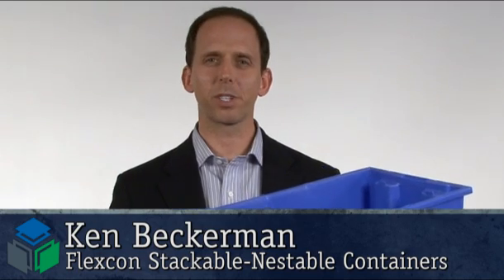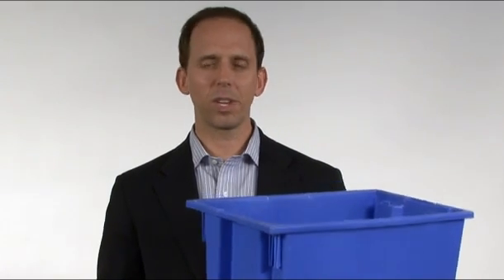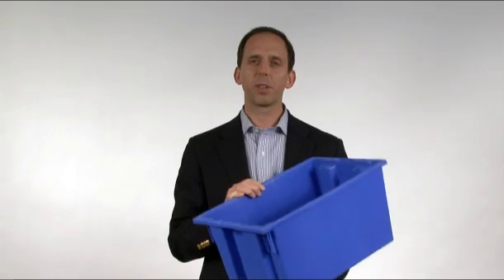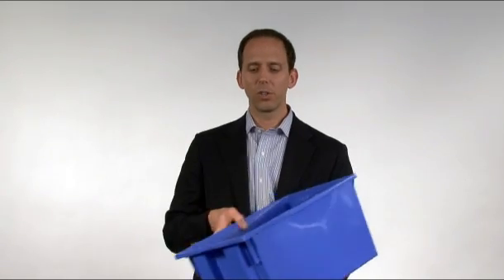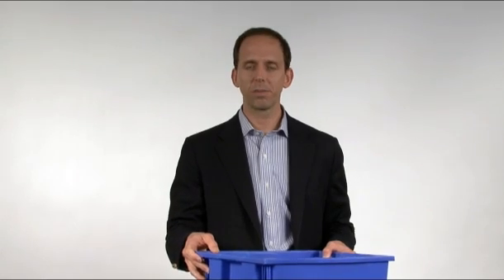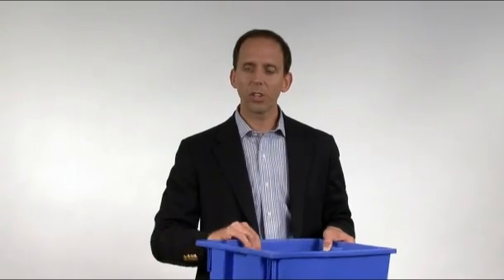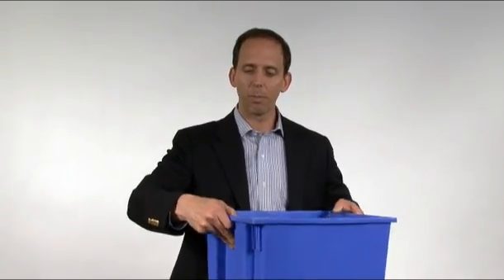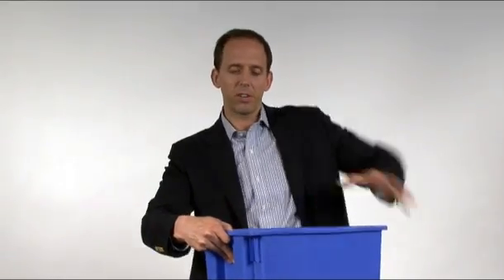Stackable Nestable Containers | The Perfect Container Company | Flexcon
Stackable nestable containers from Flexcon are available multiple sizes and colors. Containers can be stacked on top of one another, or turn the container 180 degrees to nest into itself when container are empty. Ideal for conveyor applications.